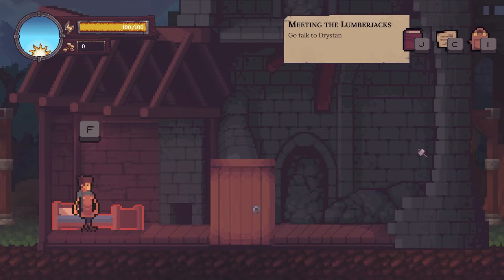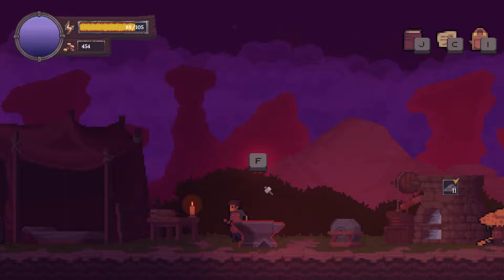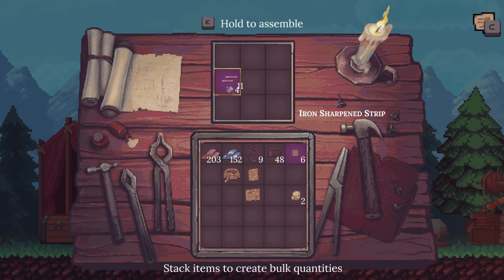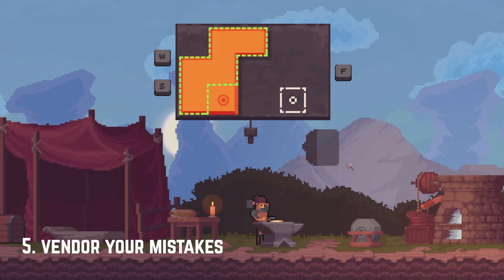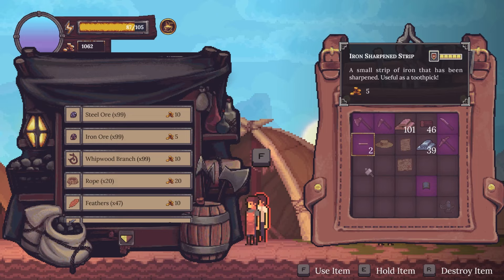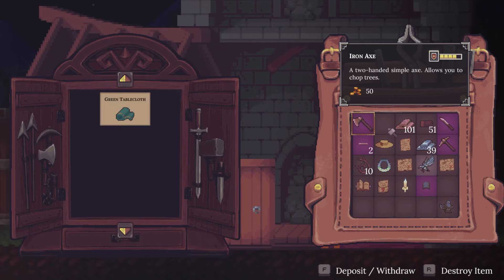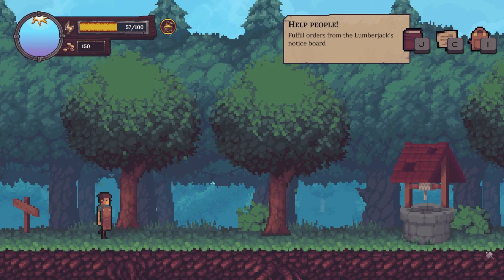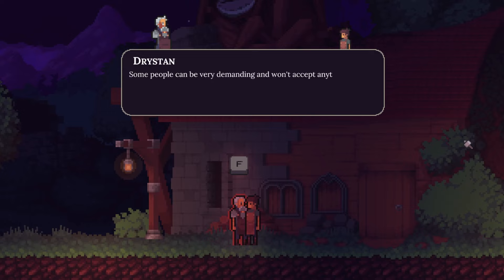8 Beginner Tips | WHILE THE IRON'S HOT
👕 MERCH ☕

🖤 Derwyen, Amanda L., Ashley May June, RaKk-666, Daniel T., Jerry Y.,, jdhlsc, jessicarabbit116, Lox1ey, Craig F., Kotzy D., Melvin O,. Marie❤️